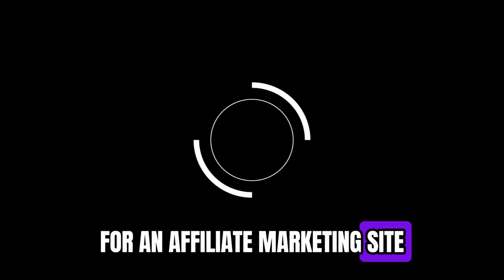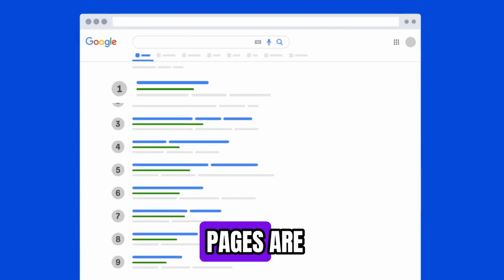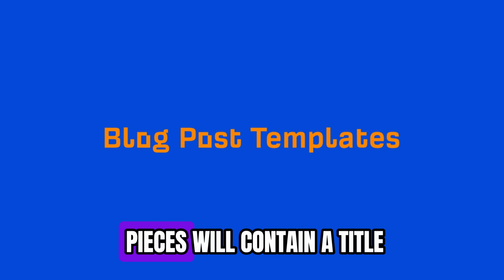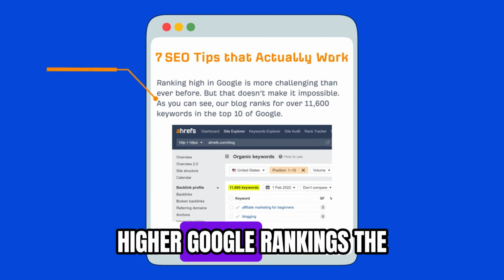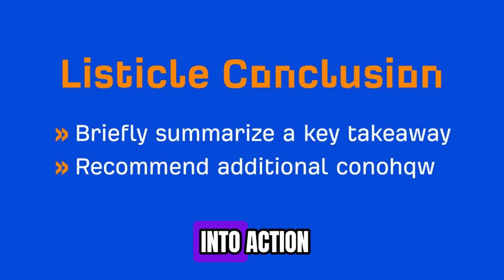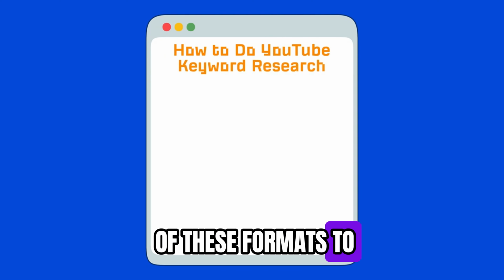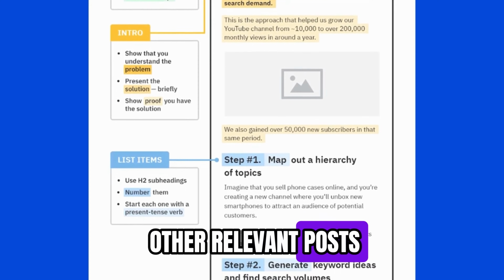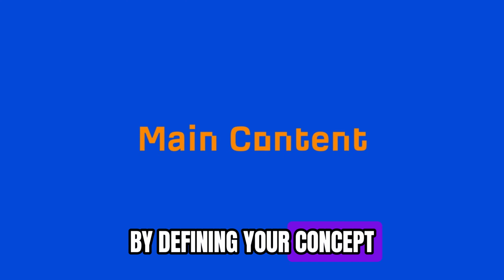How to Write Informational Content for an Affiliate Site in 2024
"Learn the essential strategies for writing high-quality informational content that drives traffic and conversions for your affiliate site. In this video, we cover the step-by-step process of researching, structuring, and optimizing content to rank higher on search engines and engage your audience effectively. Whether you're new to affiliate marketing or looking to refine your content creation skills, this guide will help you craft articles that resonate with readers and boost your affiliate income."